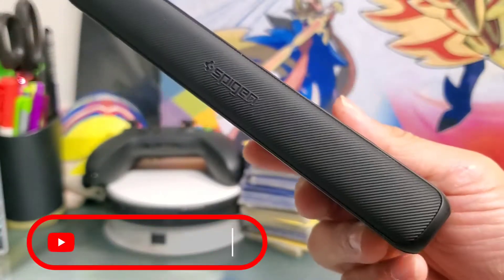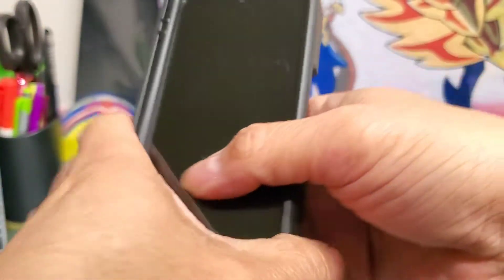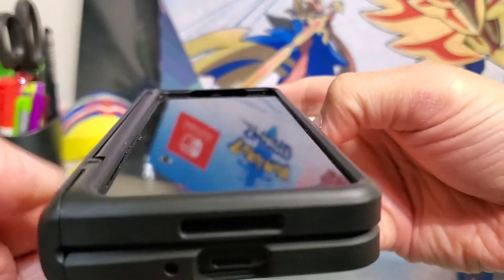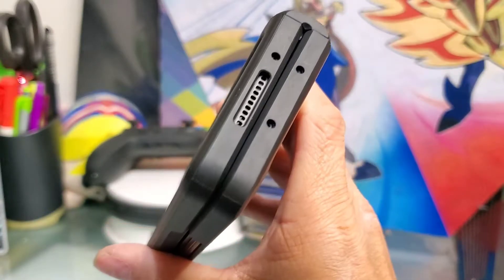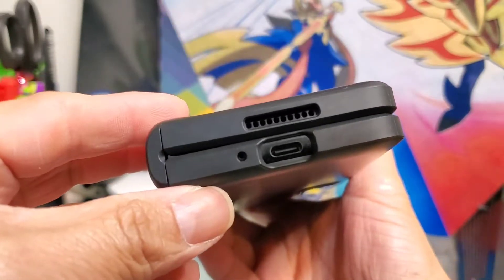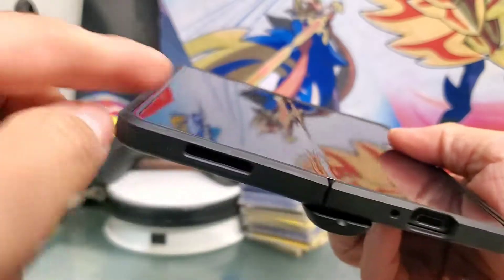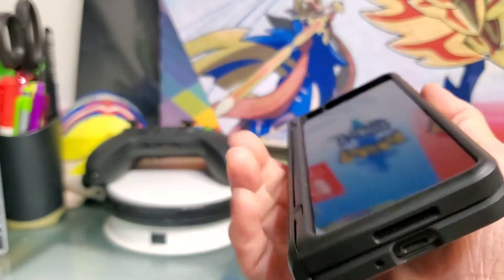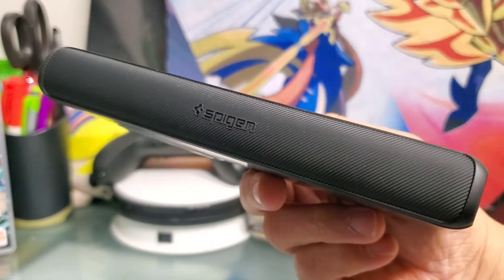Spigen Slim Armor Pro Review and Warning! Galaxy Z Fold 3 Case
Quick review and Warning about the Spigen Slim Armor Pro Case for the Samsung Galaxy Z Fold 3.

Spigen Slim Armor Pro